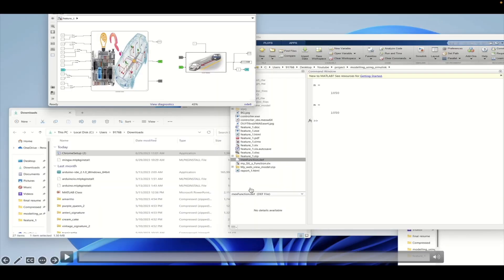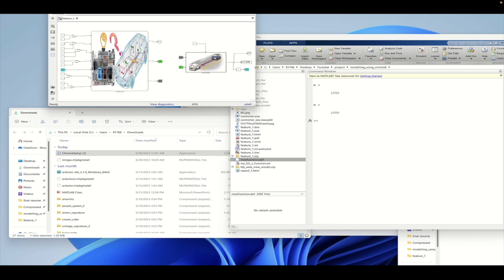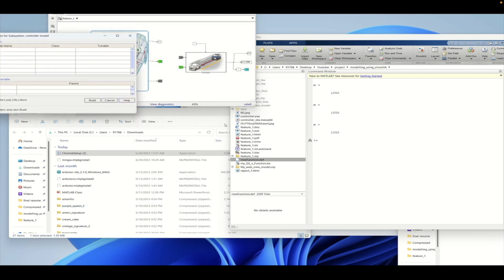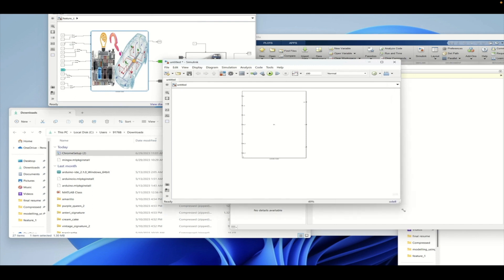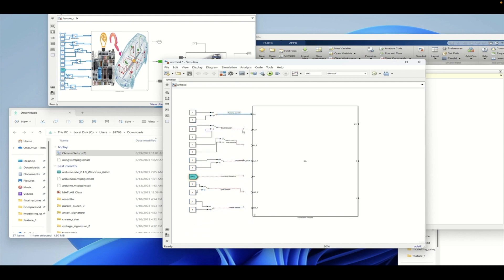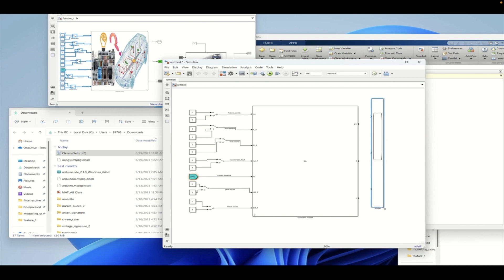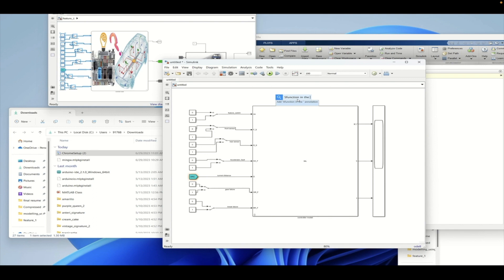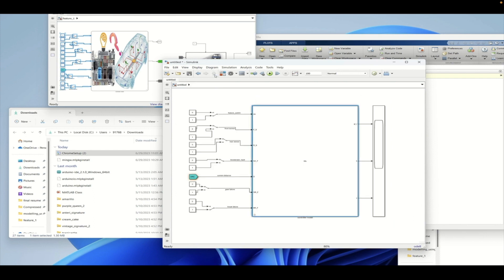SIMULINK TUTORIAL | CODE GENERATION | CREATION OF S-FUNCTION AND SIL VALIDATION OF SIMULINK MODEL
Learn how to generate a Software-in-the-Loop (SIL) model from your MATLAB Simulink design to verify generated code within the MATLAB environment. This tutorial walks through creating an S-function block from your Simulink model’s C code, setting up input and output ports, and running SIL simulation for functional verification without actual hardware. Understand SIL testing as a crucial step for validating embedded code behavior early in the development lifecycle.

Key topics covered:

Generating S-function blocks (MEX files) from Simulink models

Setting up inputs and outputs for Software-in-the-Loop simulation

Verifying generated code functionality in MATLAB without hardware

Benefits of SIL testing in model-based design workflows

Practical steps for SIL creation and simulation